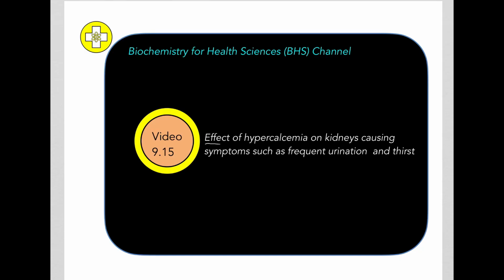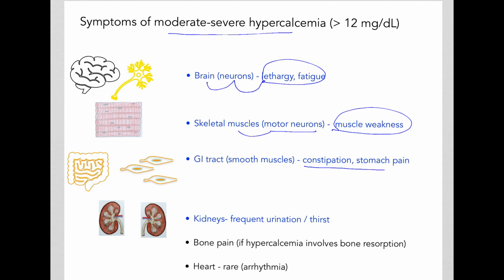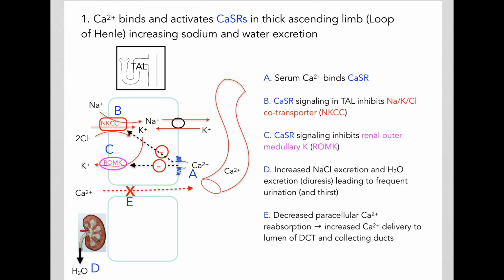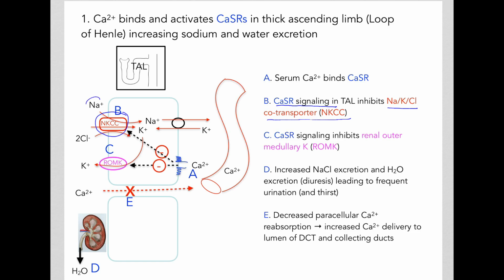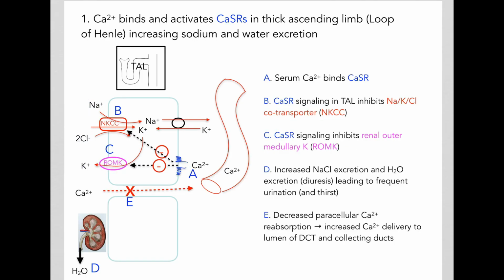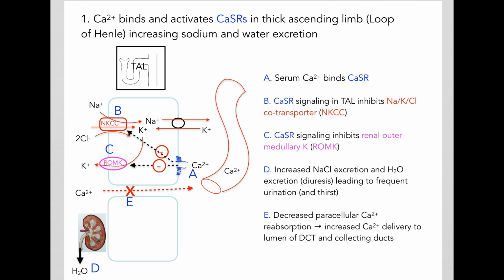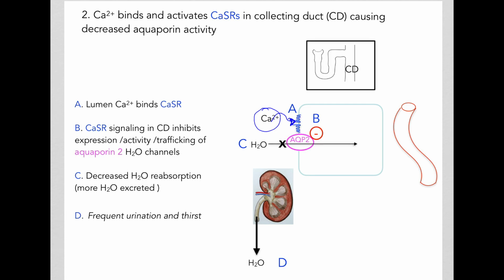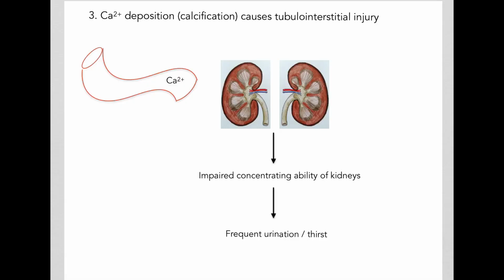9.15 Effect of hypercalcemia on kidneys causing symptoms such as frequent urination and thirst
In previous videos we discussed the biochemical aspects of hypercalcemia and its effects on neurons, skeletal muscles and smooth muscles, resulting in symptoms such as lethargy, fatigue, muscle weakness , constipation and stomach pain. In this video we explain the molecular steps affected in the kidneys by hypercalcemia, causing symptoms such as frequent urination and thirst. It is recommended that the viewer also look at video 9.11 (on milk alkali syndrome) to fully appreciate this video.